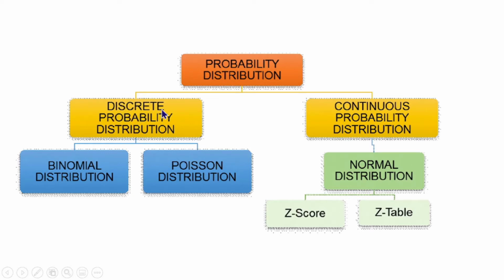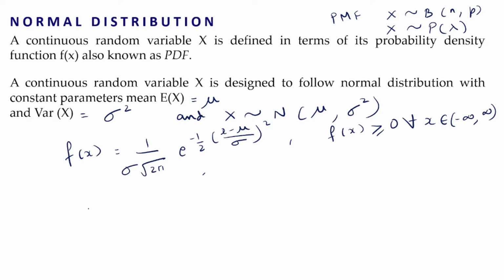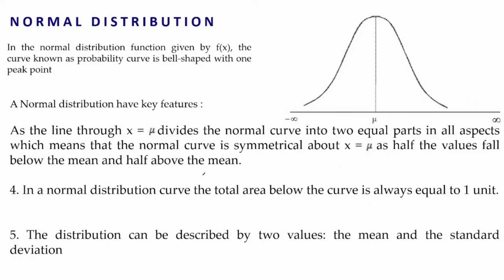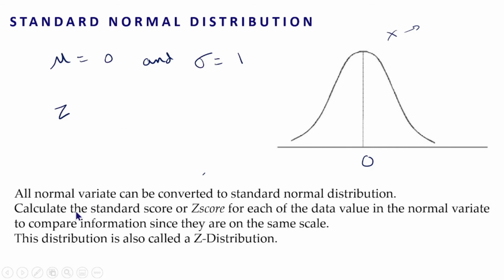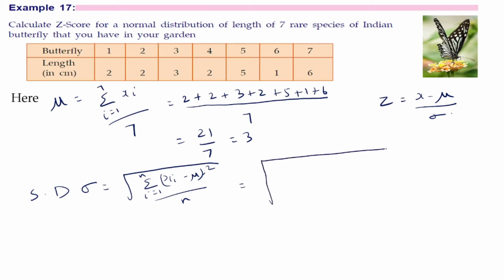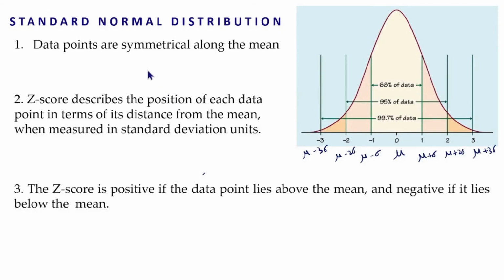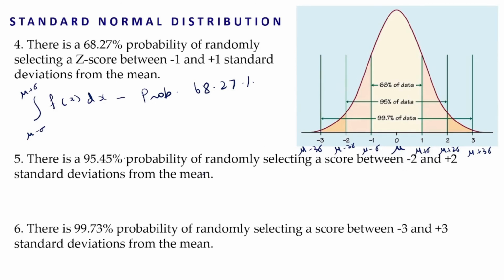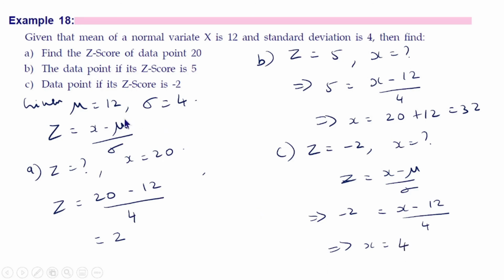Normal & Standard Normal Distribution | Z-score| Unit 4| P 8| CBSE Class 12 Applied Maths in English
In this video, an introduction is given on continuous normal distribution. The definition of normal distribution and key features of normal curve are discussed. The meaning of standard normal distribution and z-score are explained with examples from Unit 4, Student Support material of CBSE Class 12 - Applied mathematics are solved. The concepts are explained in simple English.

Playlist for